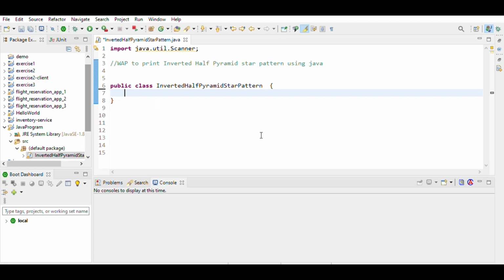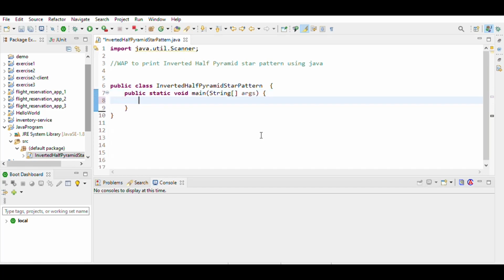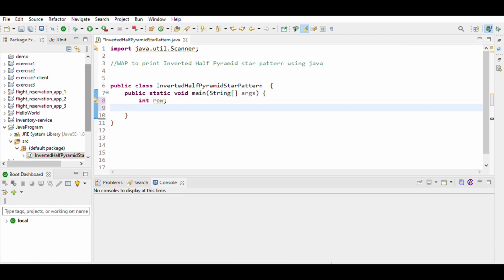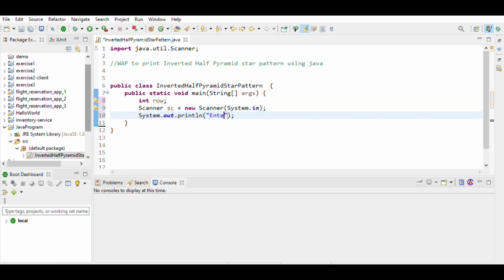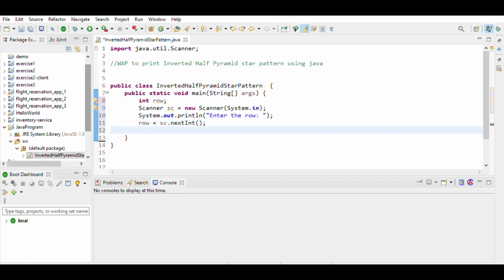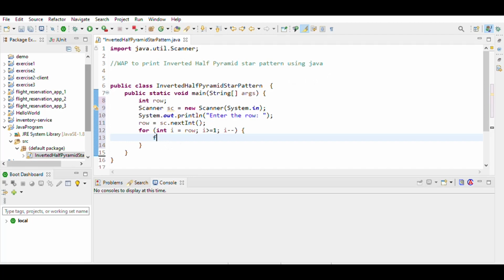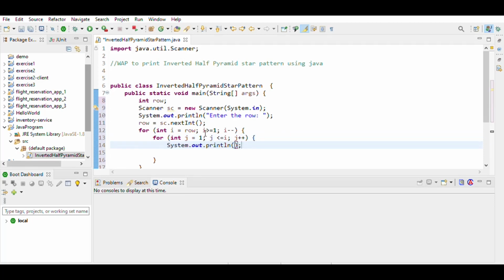Java Program to print Inverted half Pyramid star Pattern